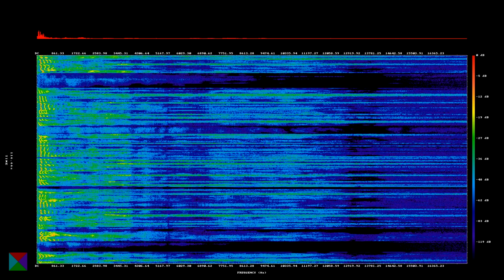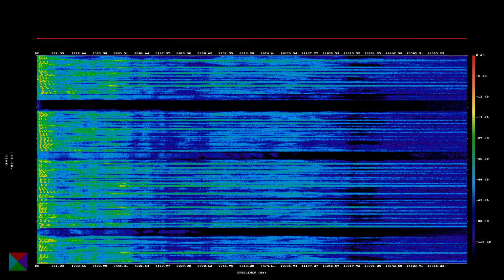20220130 What's in a Dream?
On the 6th of June, 2004, two Brazilian amateurs Roland, PY4ZBZ and Arnaldo, PY4BL made a historic contact on 40m. The distance was not particularly significant, only 70 km, but the mode was.

Using 2.1 kHz bandwidth, so it could fit within an amateur radio SSB transmission, they used software created by Swiss amateur Francesco, HB9TLK to make the very first HamDream exchange.

This technological advancement represents the birth of what we now call HamDRM and Digital SSTV and how it came about is an adventure that needs documenting, since what we have is written in a combination of Portuguese, German and English, cobbled together from broken websites, archives, source code, commit comments and lost links.

To provide some context, there is a broadcast radio mode called DRM, or Digital Radio Mondiale. At this point I should mention that this has absolutely nothing to do with Digital Rights Management with the catchy acronym of, you guessed it, DRM. As you might expect, this acronym clash is unhelpful, to say the least, when you're trying to find information about this radio mode.

Digital Radio Mondiale, or DRM, essentially defines a digital standard for radio broadcast transmissions. It can handle multiple audio streams as well as file exchange and is used by broadcasters across the globe. The first broadcast using this mode took place on the 16th of June 2003, during the World Radiocommunication Conference in Geneva.

An open source implementation of this mode is called Dream. The source code is available online and is capable of being compiled for Windows, MacOS and Linux. Dream was originally written by Volker Fischer and Alexander Kurpiers.

The DRM standard uses different bandwidths depending on which mode is used. The narrowest DRM mode uses 4.5 kHz, but modes using 100 kHz exist. By comparison, a typical analogue amateur radio uses 2.7 kHz for SSB. Using the source of Dream, Francesco built a modified version, called it HamDream and let it loose on the world. It was used for that very first 70 km contact between Roland and Arnaldo. The first QSO used 2.1 kHz and the last version of HamDream used 2.5 kHz bandwidth. To fit digital audio inside that narrow bandwidth it used different audio compression techniques, called a CODEC, namely LPC10 and SPEEX.

According to Francesco, HamDream is the basis for all current amateur radio 2.5 kHz HamDRM programs. He goes on to say that it's outdated and the source and executables were removed from the net. Personally I think that's a shame, since it represents part of the history of our community and I think that putting the source online in a place like GitHub would be beneficial to the hobby.

The 2.5 kHz HamDRM mode is implemented in several places. The source code for EasyPal, written by Erik VK4AES, now SK, was lost, apparently when the computer on which it lived was sold by his estate. Ironic really, since EasyPal was written because Erik lost a previous application due to a lightning strike nearby and was forced to write a new application from scratch. Called Diorama and written by Andreas Dittrich and Torsten Schorr it forms the basis of a Linux open source HamDRM receiver written by Ties, PA0MBO, chosen because it had a better performance in marginal conditions than Dream did. It's called RXAMADRM. Ties also wrote an open source transmitter, cunningly called TXAMADRM. It was based on the source code of Dream, specifically v1.12b.

There's an open broadcast standard called DRM. An open source, cross platform tool called Dream, in active development, implements that standard.

A special, now discontinued, version of Dream was created called HamDream. It used less bandwidth than DRM and forms the basis of a standard that we now call HamDRM, which underpins Digital SSTV.

HamDream forms the basis of the discontinued products, EasyPal and WinDRM, and lives on in TRXAMADRM and QSSTV, both Linux open source.

In amateur radio terms HamDRM is one of the ways we can efficiently exchange digital information across long distances.

For starters, this is part of our history of amateur radio. The HamDRM mode is poorly documented, if at all. It forms the basis of several modes in use today and writing your own software is made all the more challenging because much of the design and development of this mode has been lost.

What's more, HamDRM is an example of "modern radio". It uses the same fundamental techniques used by the 4G and 5G mobile phone network, as well as modern Wi-Fi. Losing this is a massive step backwards for amateur radio. It shouldn't have to be this hard to discover how a mode works, what is used to make it tick and how to write new software to implement a new application.

Gotta love open source. If you have source code copies of HamDream or WinDRM, I'd love to hear from you. If you have documentation on the design of the HamDRM mode, I'll owe you a beer, or a glass of milk, your choice.